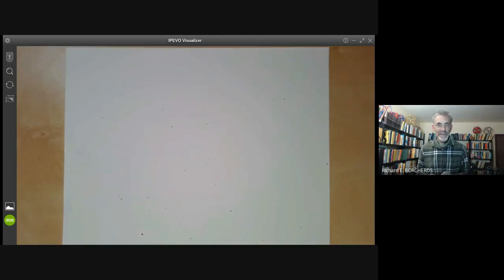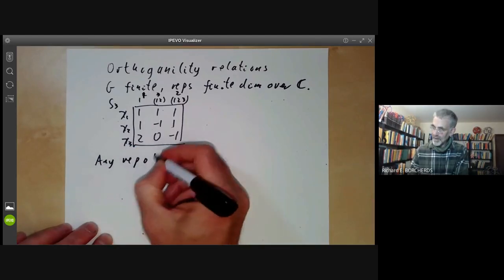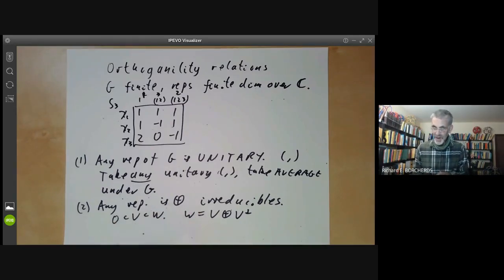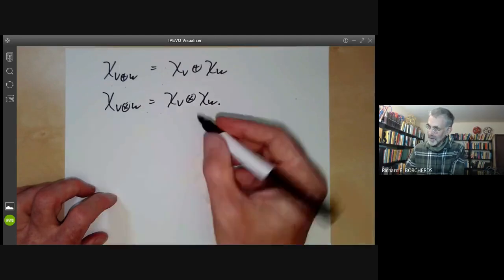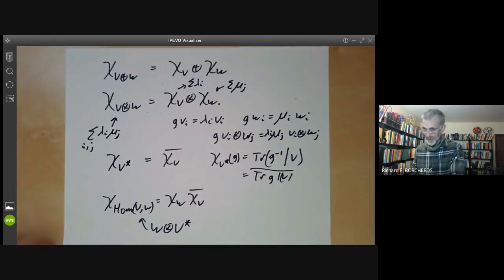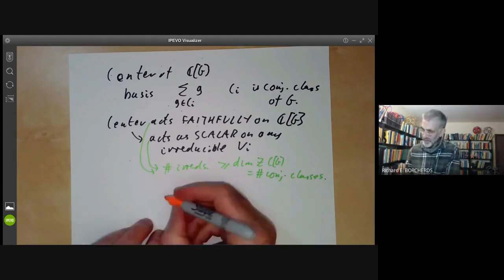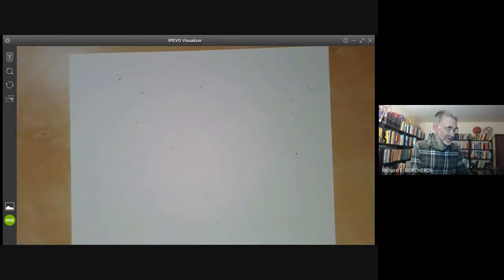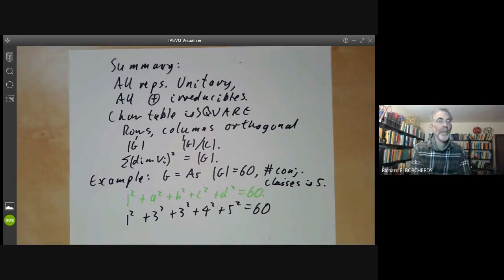Representation theory: Orthogonality relations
This lecture is about the orthogonality relations of the character table of complex representations of a finite group.
We show that these representations are unitary and deduce that they are all sums of irreducible representations. We then prove Schur's lemma describing the dimension of the space of invariant maps between irreducible representations, and deduce that the rows of the character table are orthogonal. We show that the regular representation decomposes as a sum of all irreducible representations with multiplicity given by the dimension, and by examining the center of the group algebra show that the number of irreducible representations is the number of conjugacy classes. From this we deduce the orthogonality of the rows.

As an example, we show how to find the dimensions of irreducible representations of the alternating group A5 from just knowing its order and the number of conjugacy classes.